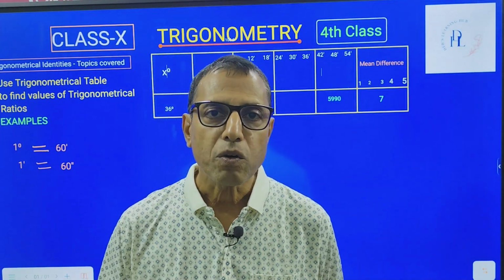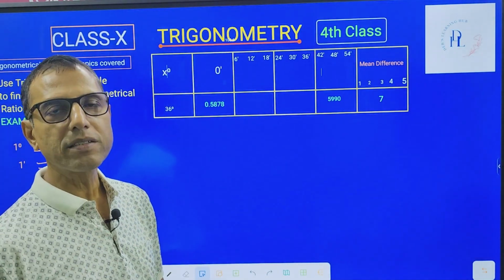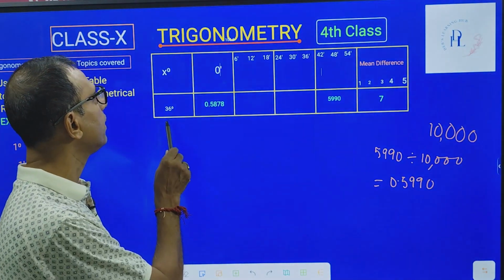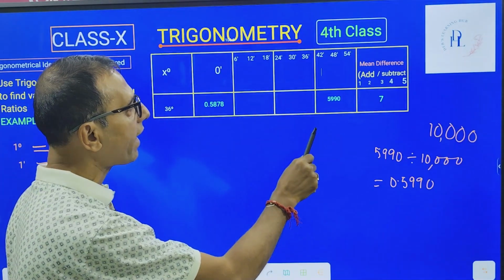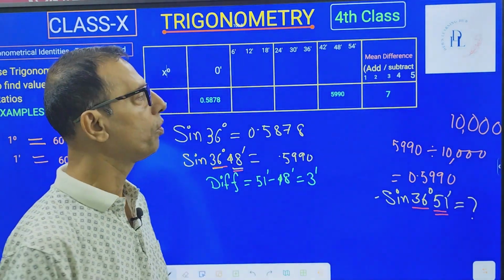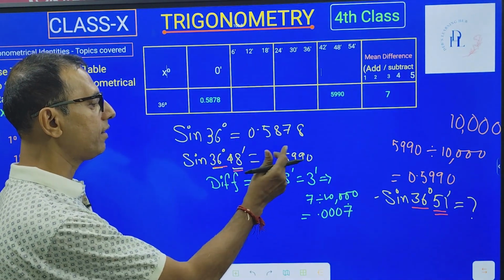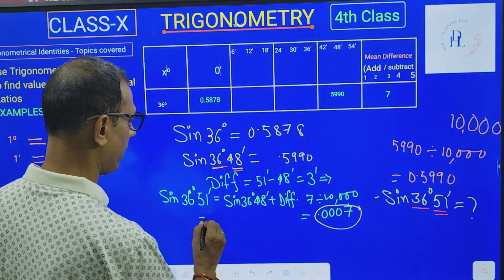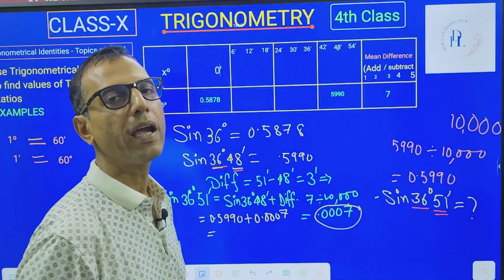CBSE ICSE|Maths|Class 10|TRIGONOMETRY TABLE STRUCTURE - VALUES OF NATURAL SIN COS TAN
Learn & Understand easily, This is the video for CBSE/ICSE Class X students on the process of evaluation of Trigonometry Ratio values for Angles beyond 0/30/45/60/90 degree. This video gives a complete fundamental overview about Table Structure for Natural Sin, Cosine & Tan.

Topics covered in this video are as following -

1. Understand the TABLE STRUCTURE of Natural Sin, Cosine & Tan

2. What is MEAN DIFFERENCE in the Table and How is it used ?

3. Why there are values of 5 minutes (1', 2', 3', 4', 5') only ?

4. When to ADD and When to SUBTRACT values from MEAN DIFFERENCE based on nature of Trigonometric Ratios ?

Reference Video :
3rd Video - Lecture on Trigonometric Ratios for Angle 0/30/45/60/90 degree - Evaluation of values, Observation of Values & Tips to remember  👇